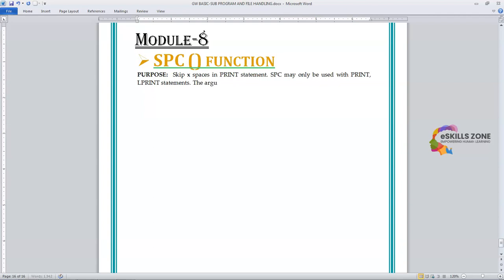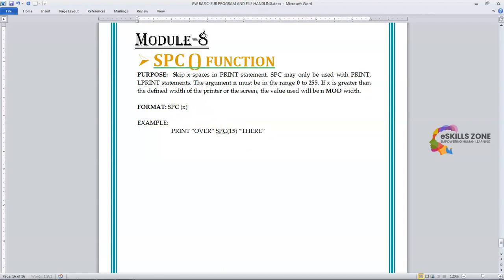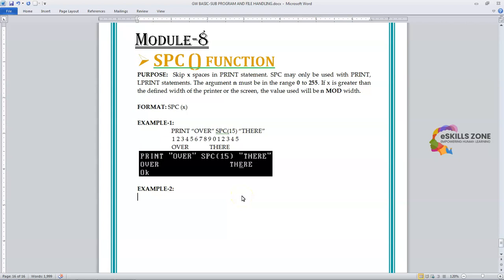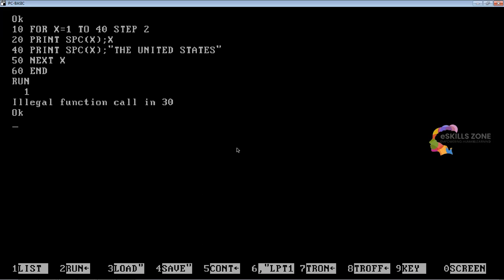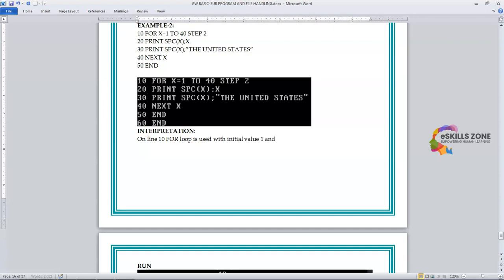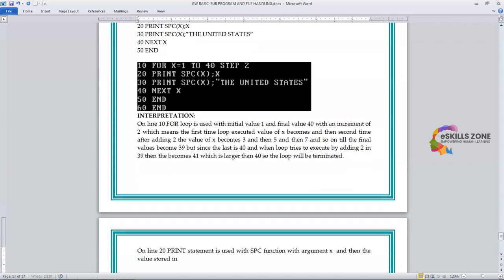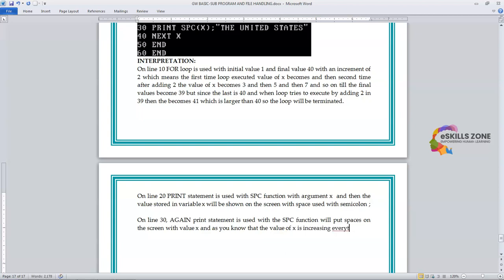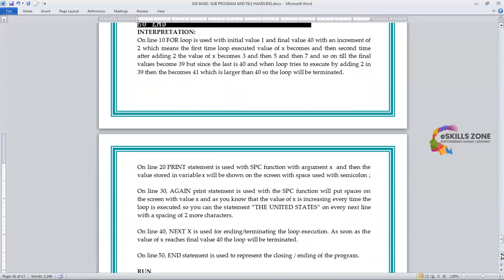GW BASIC Lecture 8 SPC FUNCTION PROGRAMS # 1 & 2